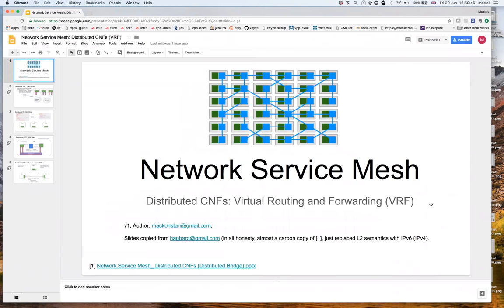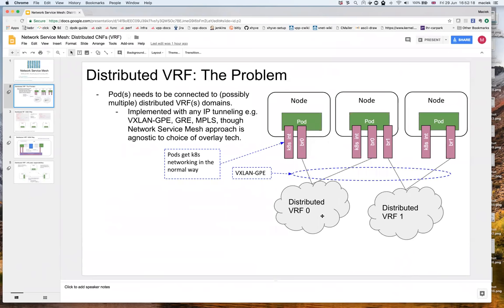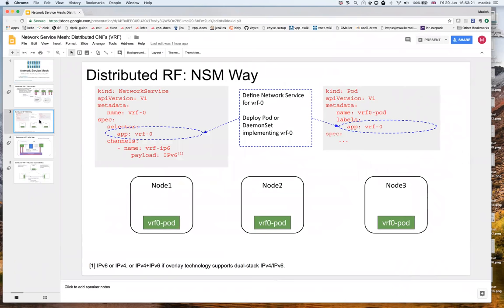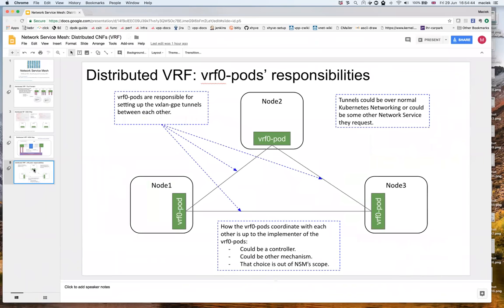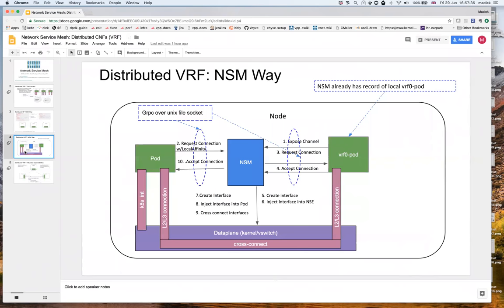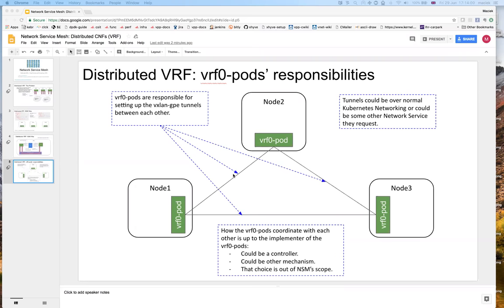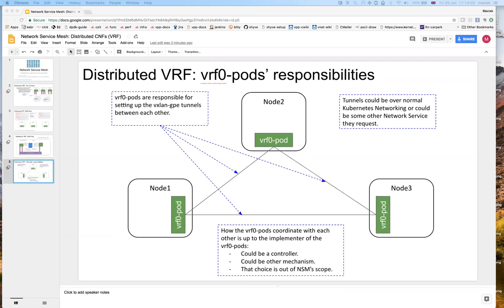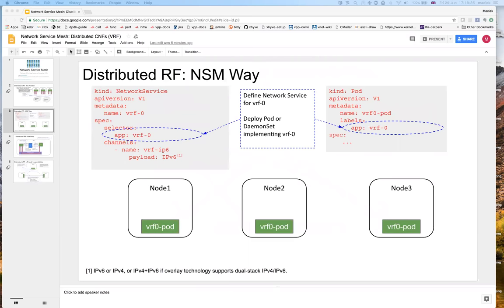Network Service Mesh WG - 2018-06-29